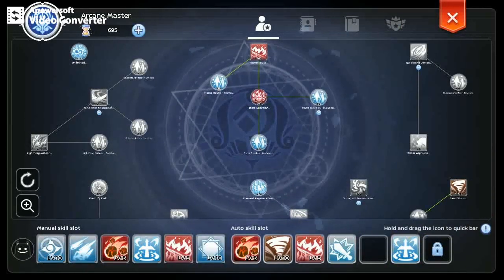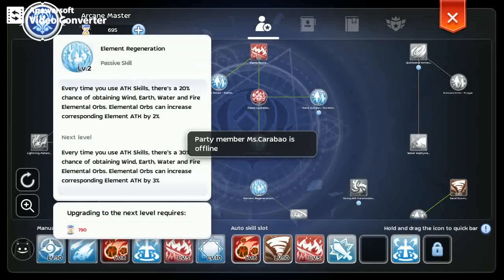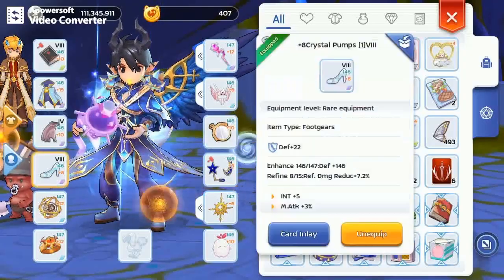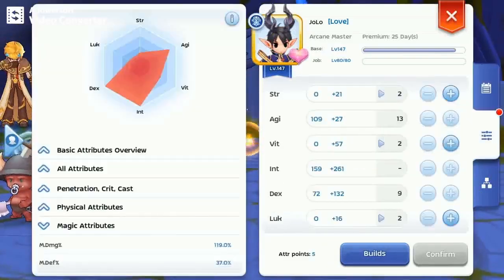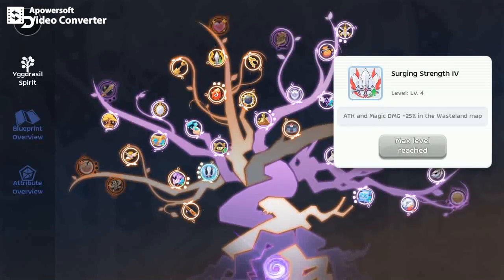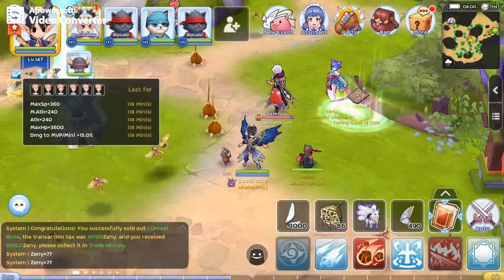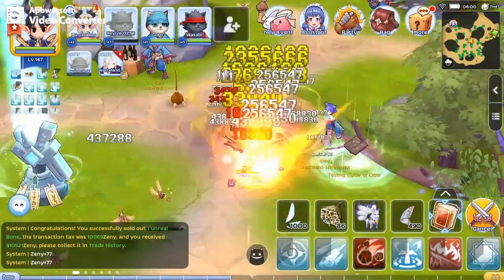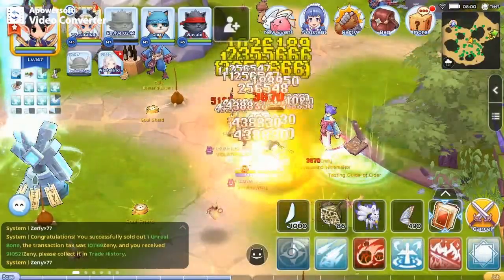Wasteland Lord Solo MVP - Arcane Master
In today's video, I'm going to share with you my new skill rotation. In addition to Meteor Storm I included Sand Storm for more DPS.

00:00 Intro
00:07 Skill Build
00:33 Equips
00:48 Stats
01:03 God Tree Buffs
01:23 Wasteland Lord Solo Kill

I'm using LD player in playing mobile games in my pc and I also utilize the built-in video recorder in making my Youtube and game related videos.